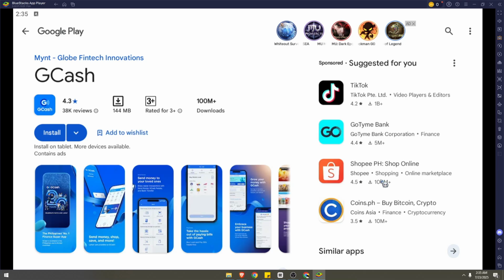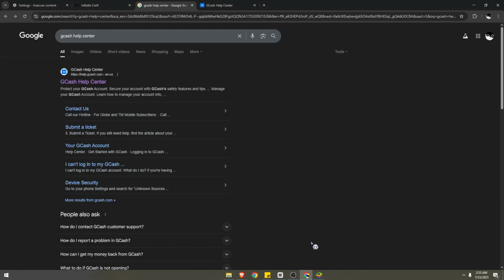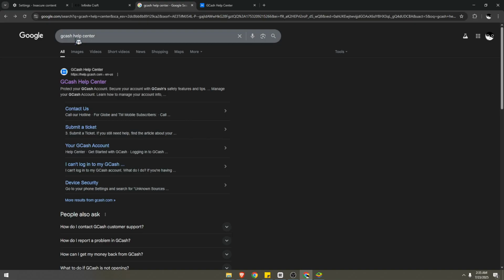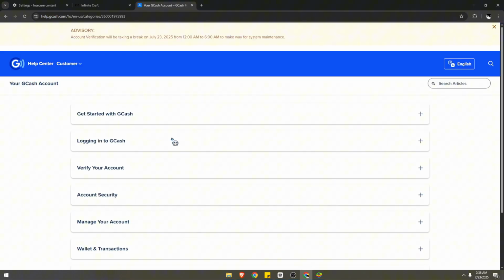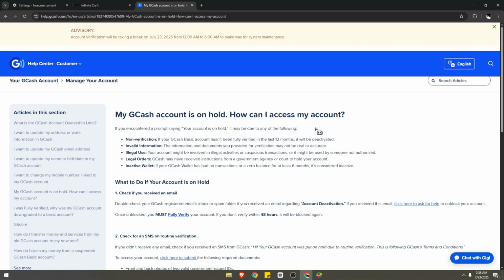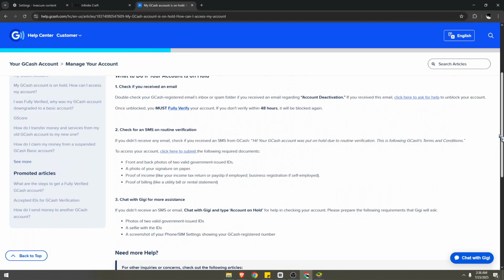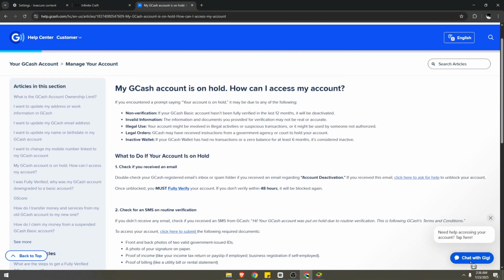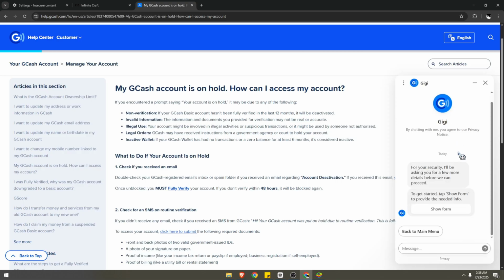How to Fix "On Hold" Gcash Account (2025 Update) – Full Guide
You’ll learn how to resolve the "On Hold" status on your Gcash account in 2025. This is how to fix account holds quickly and regain full access.